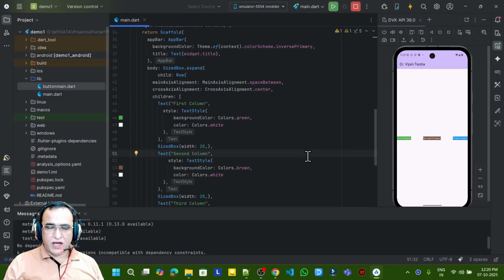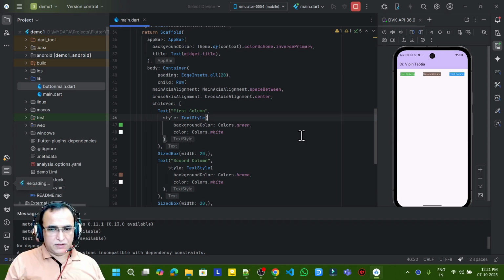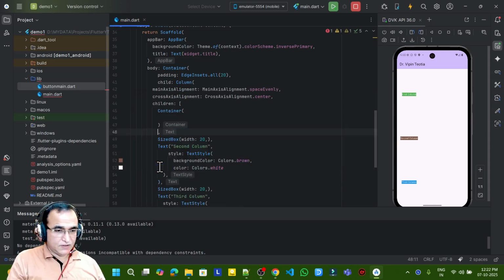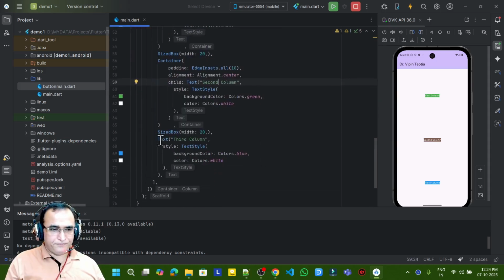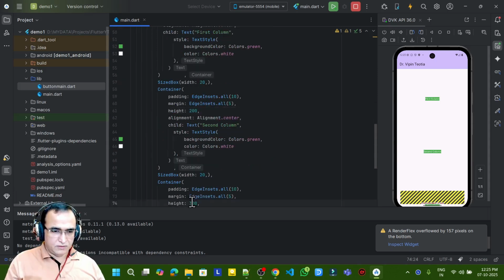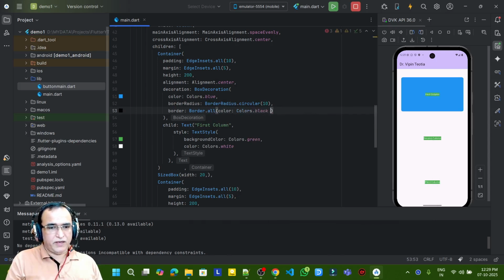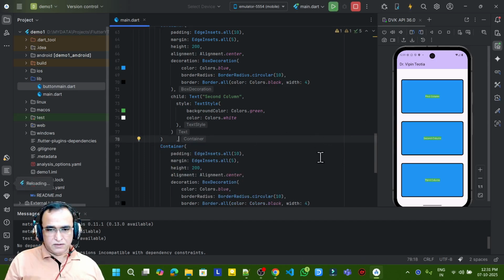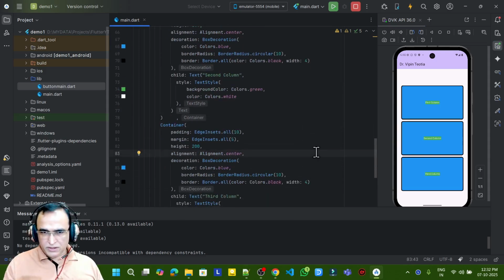Flutter Container Widget Hands-on ✦ Tutorial Flutter 24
✨ 689 ✦ Shreem Hreem Kleem ✨